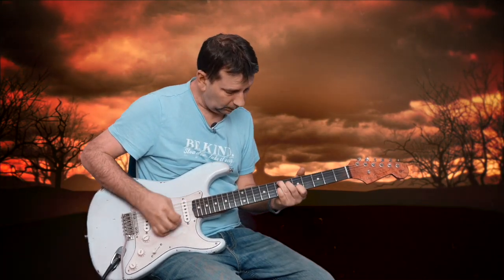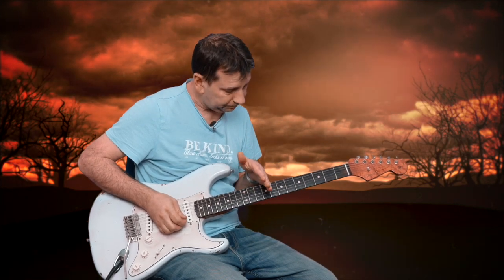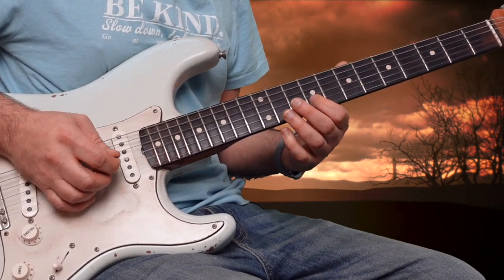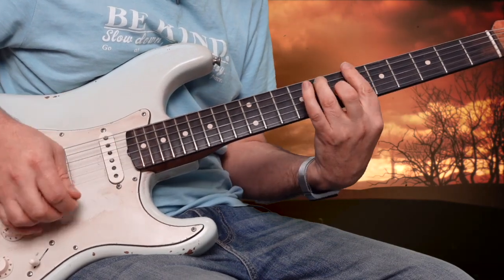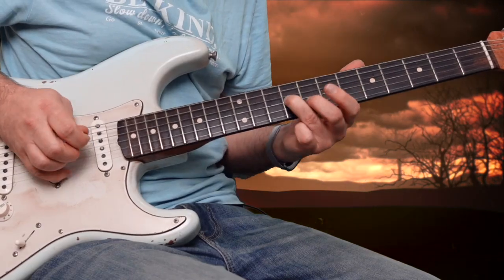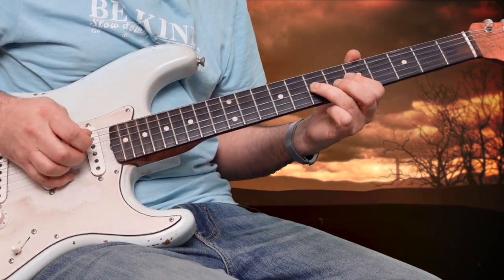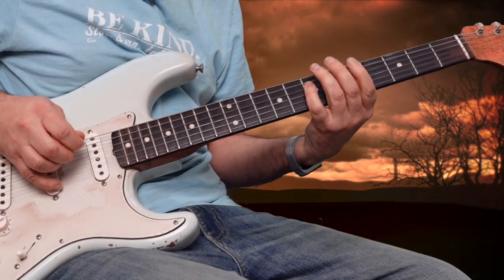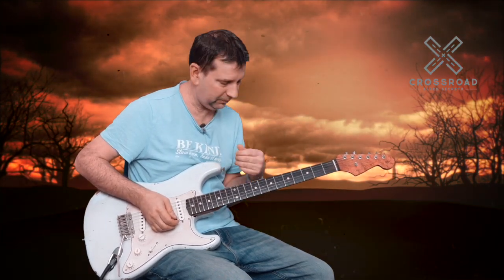Nail The V Chord in Your Blues Soloing - 4 V Chord Licks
Playing over the V chord in a blues can really make you sound authentic. In this video lesson I'll explain why this is sometimes tricky with the pentatonic scale and how to fix it! I'll also teach you 4 great V chord licks.

0:00 Intro Playing
0:33 What we're going to learn
0:42 Playing over the changes with the pentatonic scale
1:45 The problem with the pentatonic and the V chord
4:36 V Chord lick 1
6:57 V Chord lick 2
8:33 V Chord lick 3
10:43 V Chord lick 4

🎸Learn 150 classic blues licks, all with interactive tab; slow down loop sections! Add some new licks to your next blues jam!

🎸In The Style of BB king - Learn a complete solo in the style of BB King with an explanation of where the licks come from.